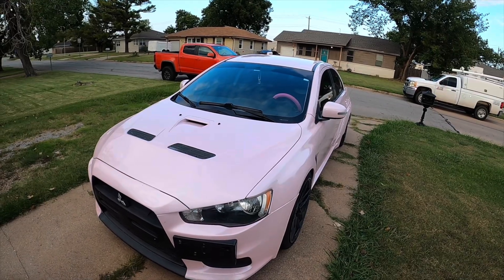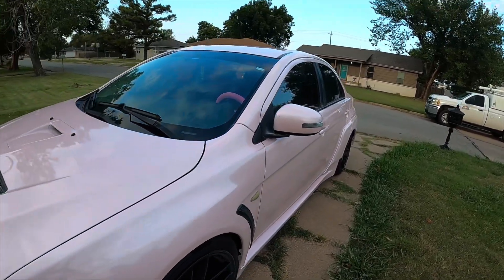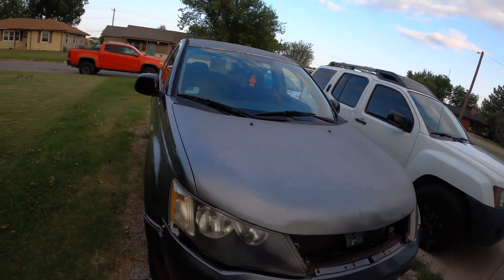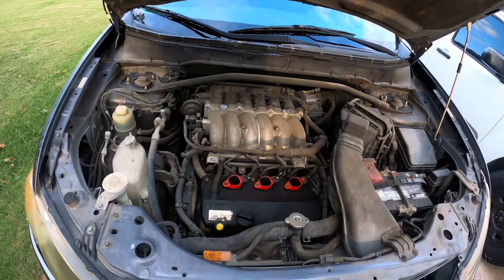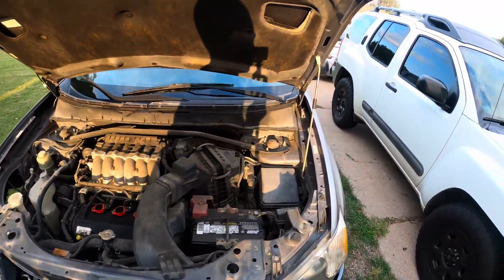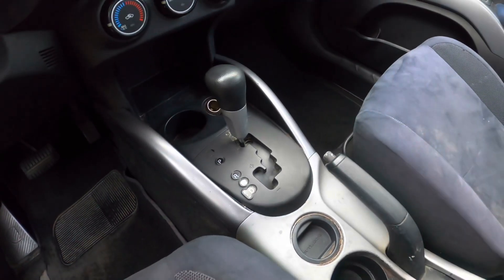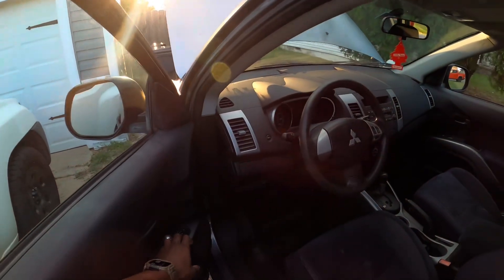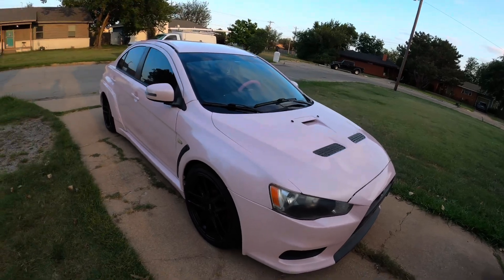V6 EVO X Build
In this episode I show the EVO X new paint job and the new Engine/transmission I’m swapping into it. This car originally belonged to EVAN shanks as a 4B11T manual. He did a giveaway and the person who won the car decided to Part it out. The next owner bought it as a shell and swapped in a 4B11 & CVT transmission. I purchased the car and then added a 4B12 & CVT.  And now I have decided to swap it one final time and Make it a V6 3.0 Mivec Swap. The main reason I am doing this swap is so that other owners have another engine option to swap to instead of the regular 4B12/4B11T swaps. This 6B31 V6 3.0 Mivec will boost lancer owners with more Horsepower and torque with a real 6 speed automatic Transmission.  My 4B12 makes 168HP/ 167TQ and now it will make 220HP/ 204TQ that’s a 52HP/37TQ Gain over the stock 4B12 2.4L & 68HP/58TQ Gain over the stock 4B11 2.0L